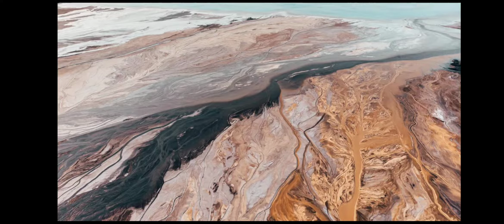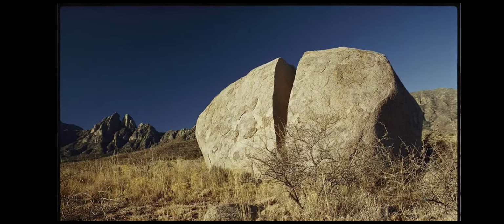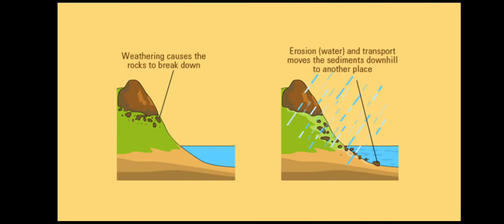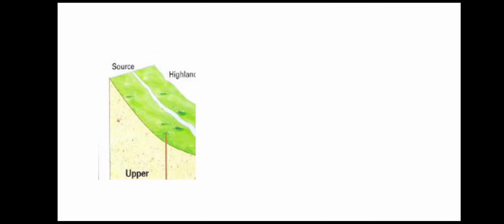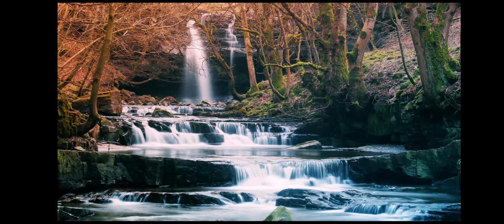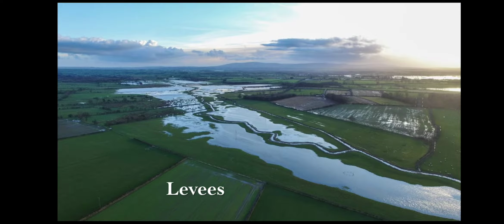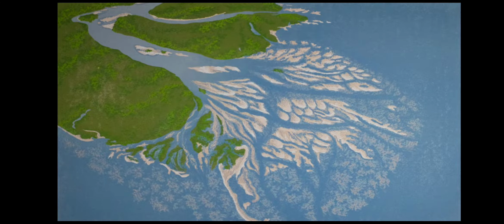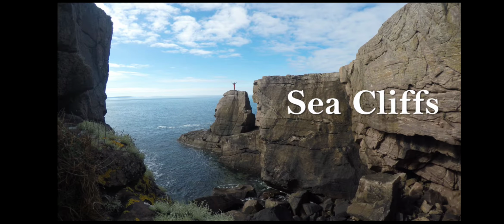Class 7 - Geography - Chapter 3 - Our Changing Earth